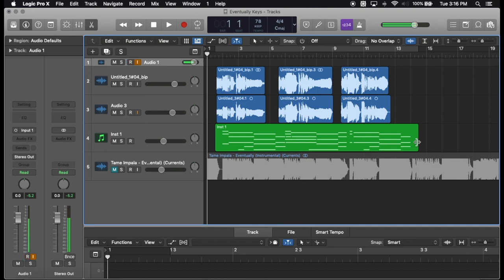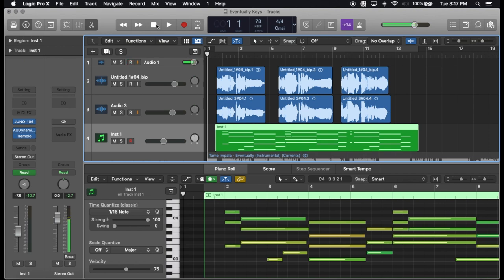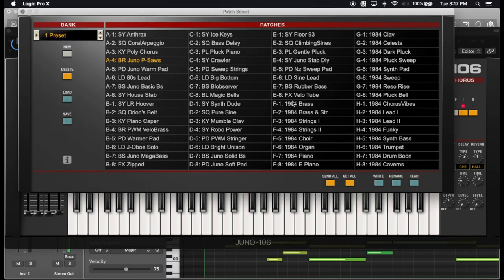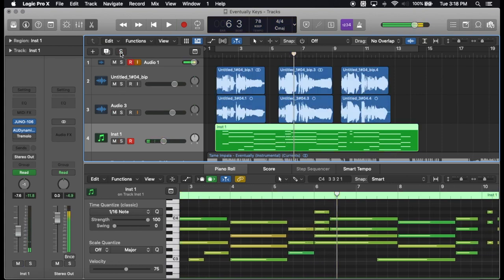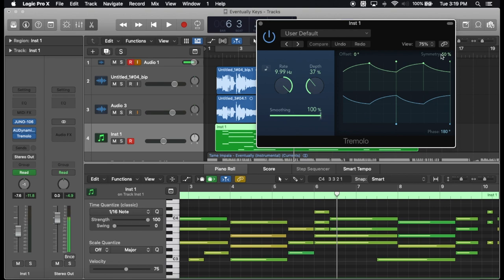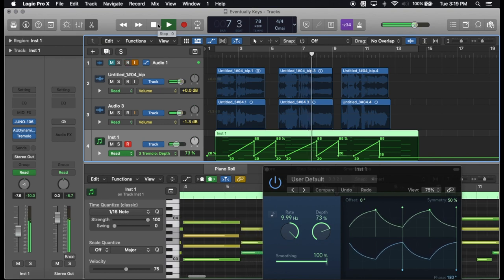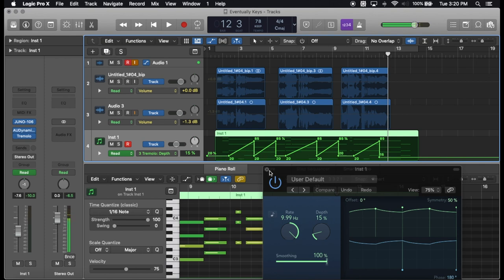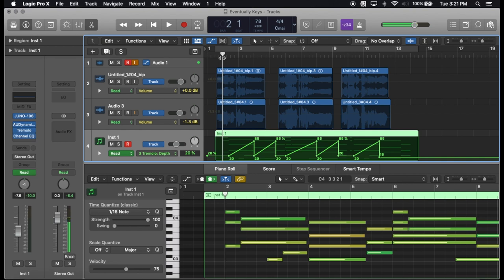Tame Impala Eventually (Synth Tutorial)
Heyo! glad to be back
If you have any other requests please let me know.